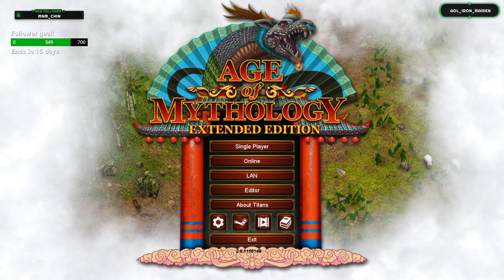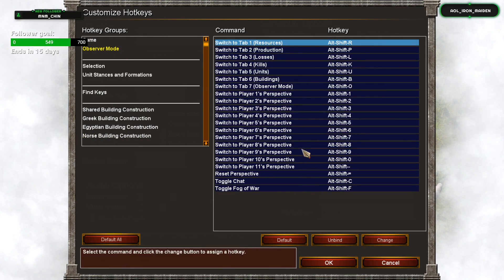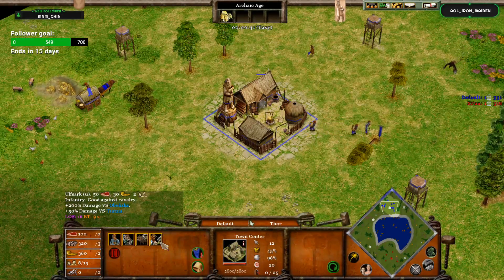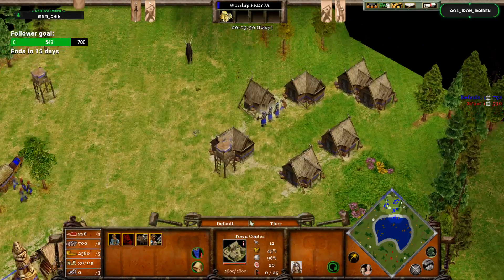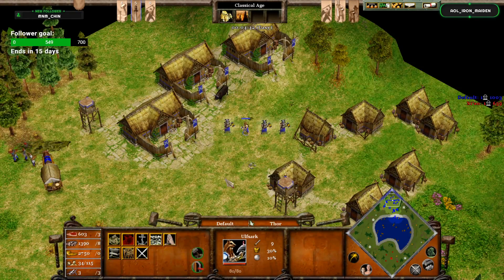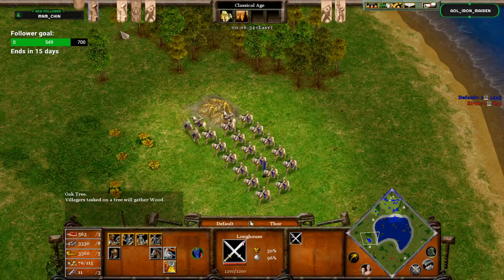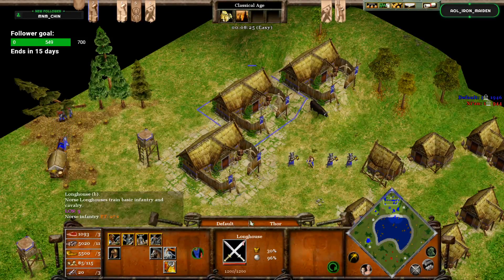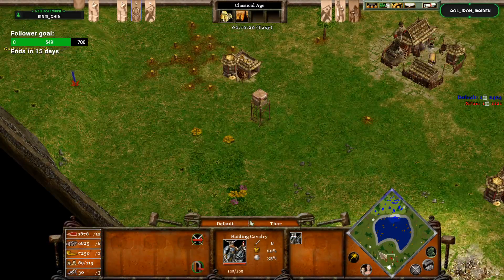AoM Academy: Hotkeys and Control Groups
In this  video I cover hotkeys and control groups - what they are, how to set them up, and why to use them.

For a few more tips and tricks, check out KeeN Gaming's video (including how to assign autoqueue and age advancing to hotkeys)